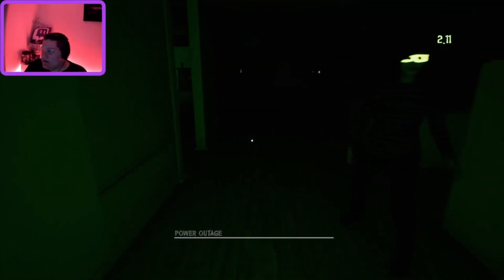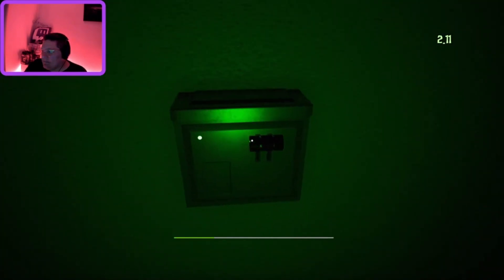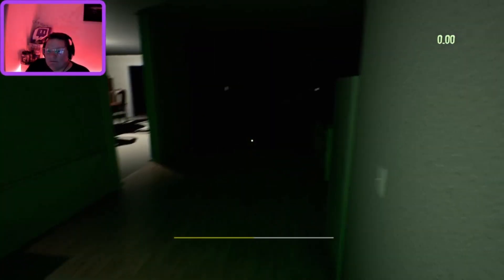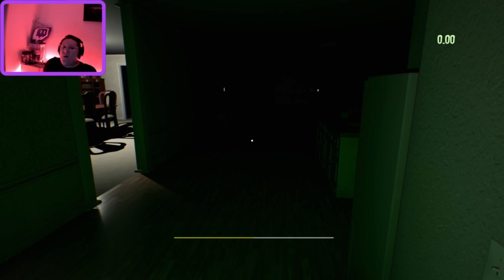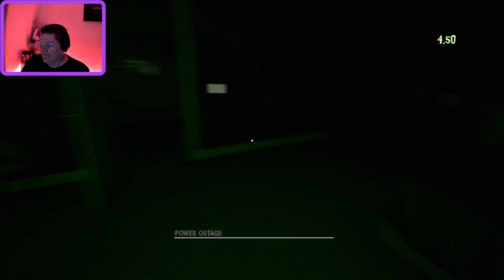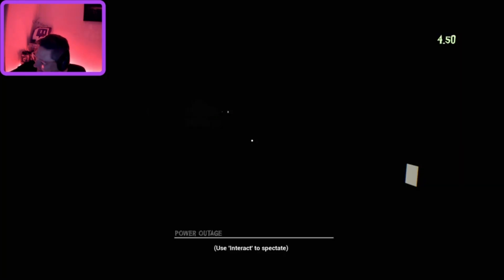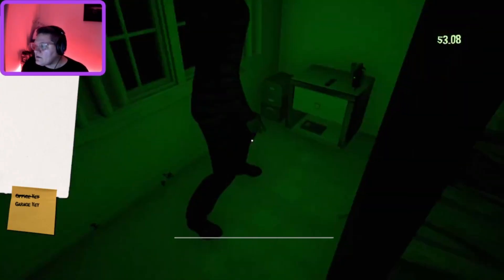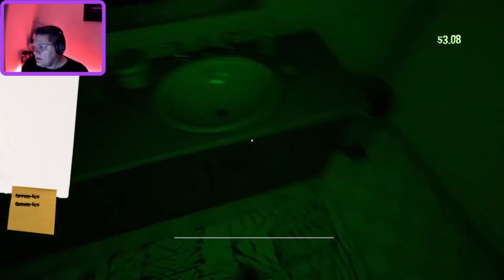We were absolutely terrified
ipri5 on TWITCH